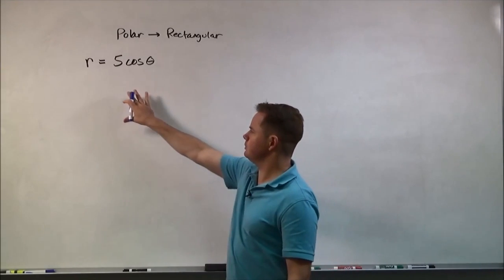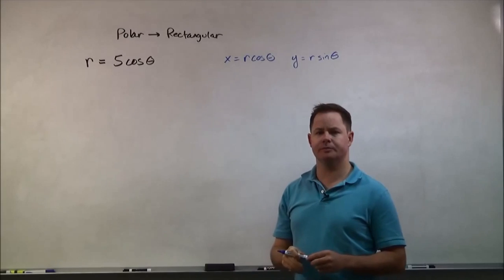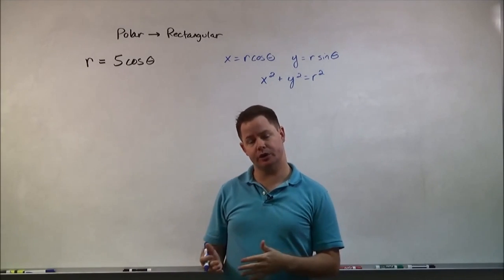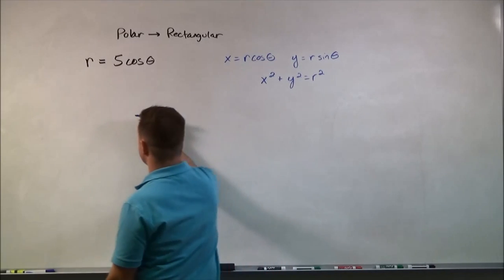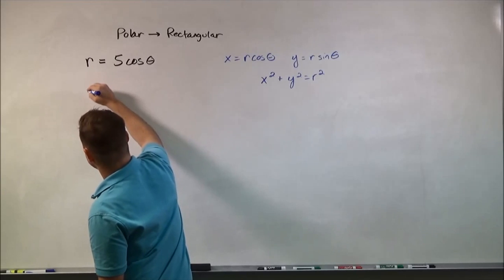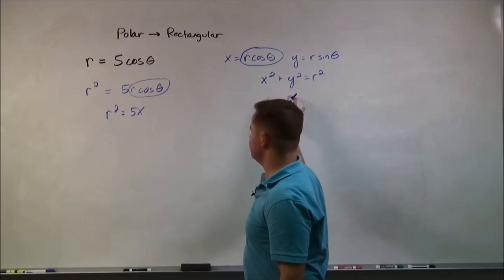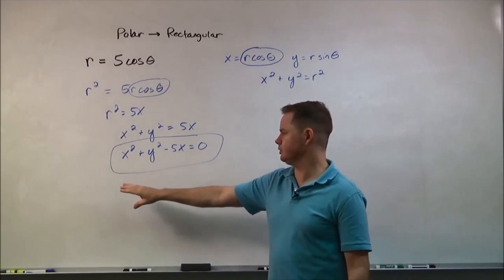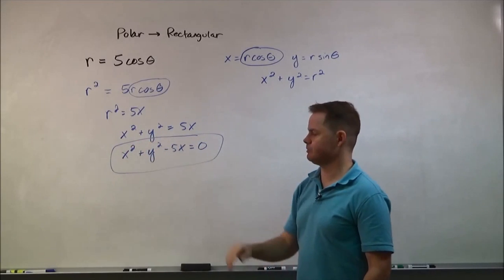Polar to Rectangular 1